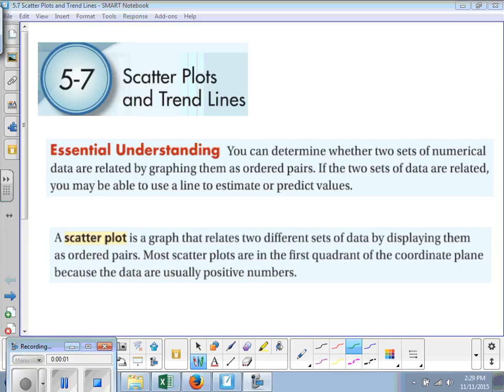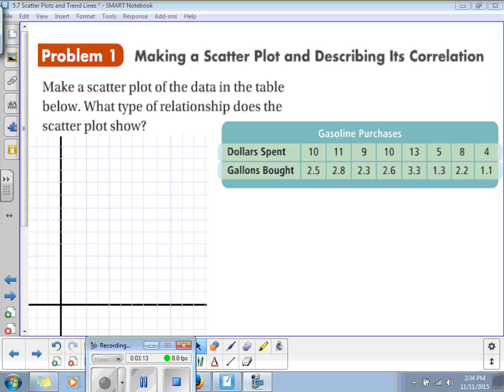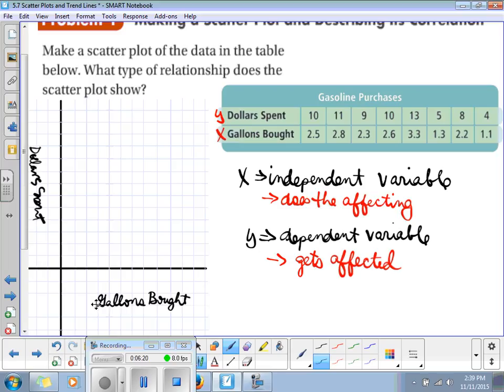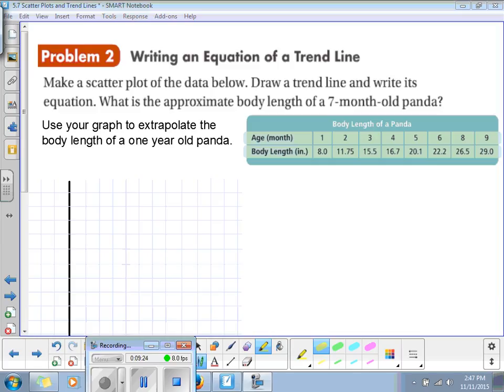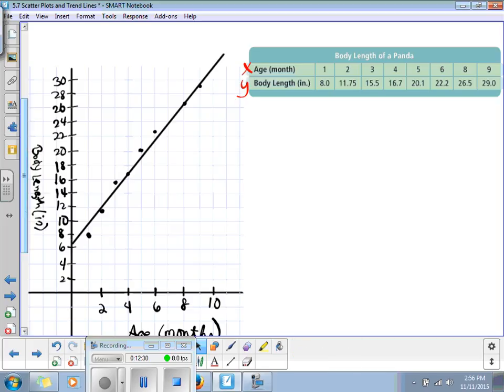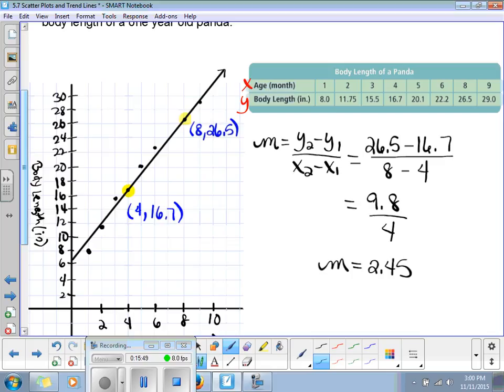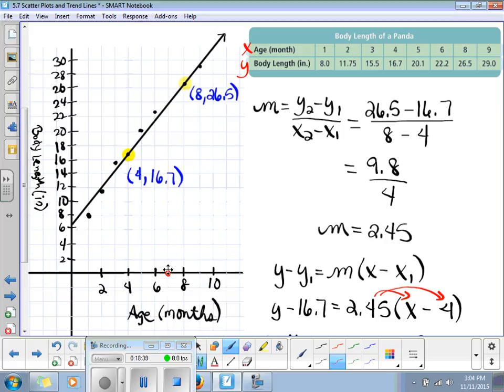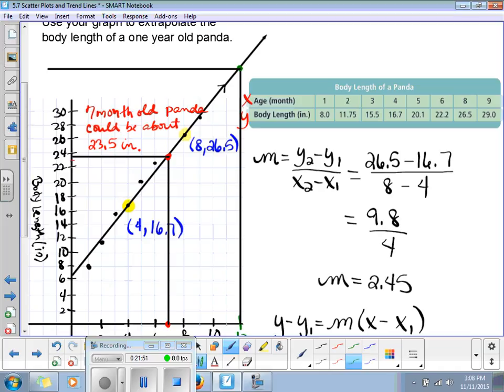11 11 15 5 7 Scatter Plots & Trend Lines video continued